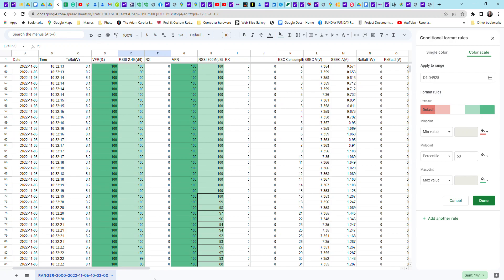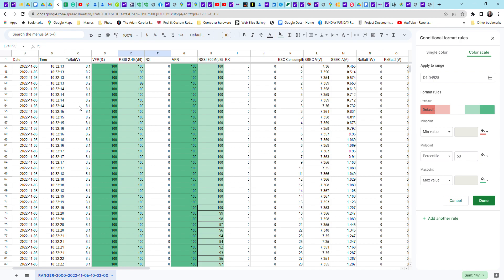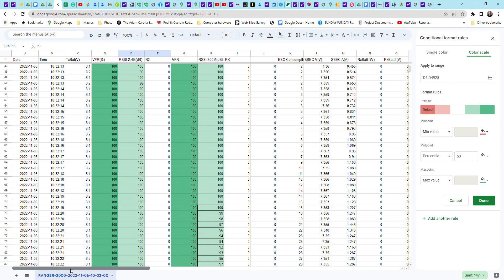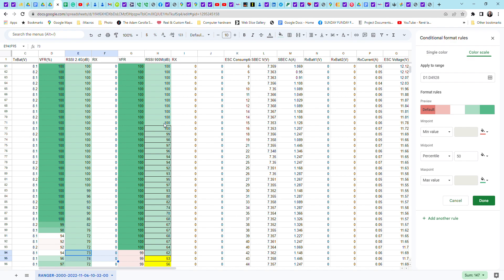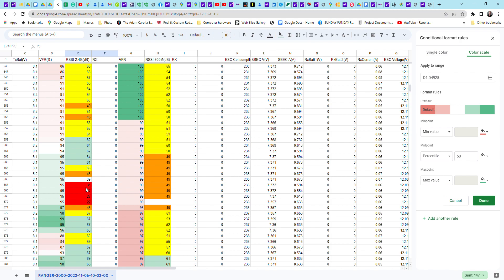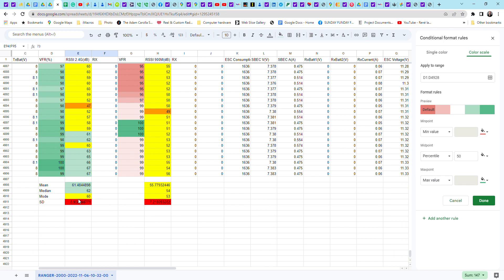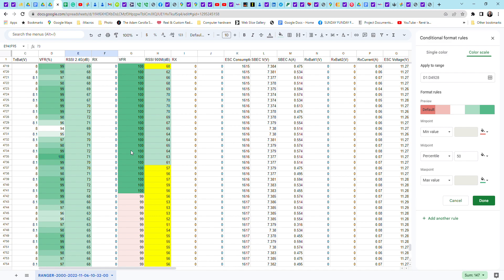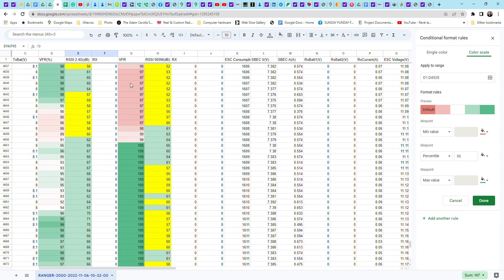FrSky Ethos Telemetry Logging-Telemetry Data Analysis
Perhaps one of the strongest features of the Ethos based transmitters is the ability to record telemetry data.  With this, we can understand a considerable amount of information about our flights and our aircraft.

In this video I am looking at the information gathered from a fairly uneventful flight of a Volantex Ranger 2000.   This plane was equipped with a fair amount of FrSky  products including receivers and an FrSky speed controller. With this information I was able to figure out when the plane took off.  This was important because I could show the difference in signal strength  flying a very short distance.

The RSSI displays in db the signal strength.  The "VFR" stands for "Valid Frame Rates" and this is the true indication of success.    The VFR measures the total amount of packets the receiver is picking up from the transmitter  during the flight. The higher the number the better.